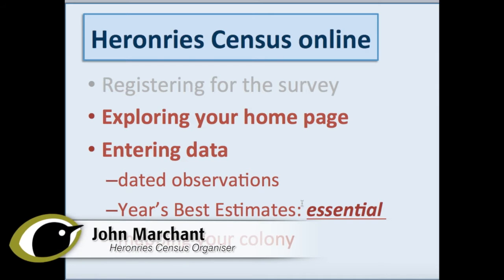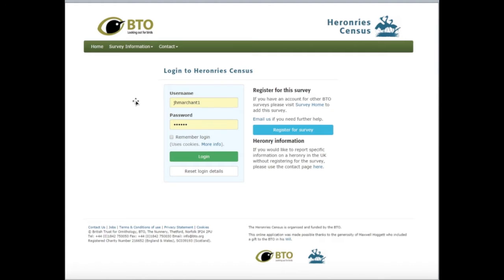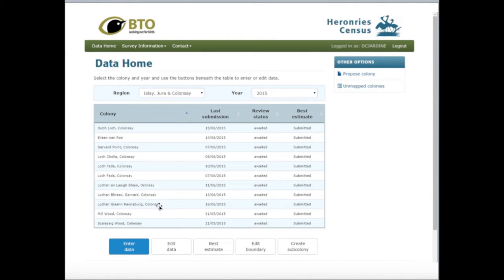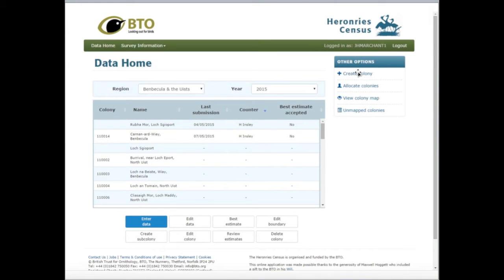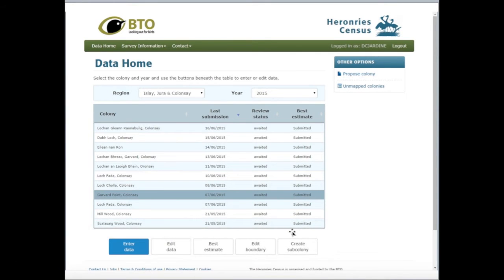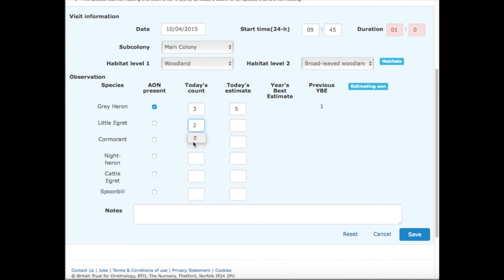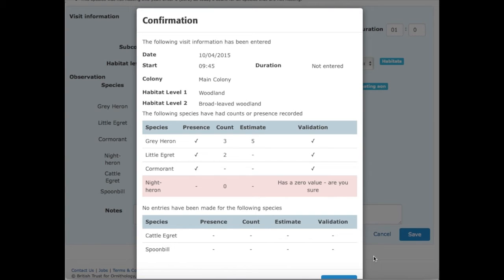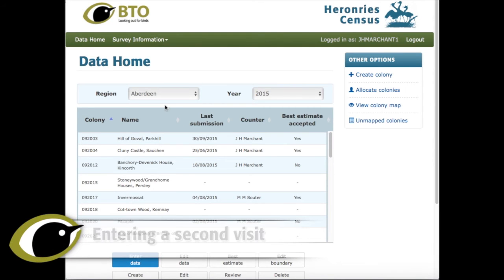Heronries Census - how to use the online application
In this video tutorial, John Marchant the BTO survey organiser for the Heronries Census shows how to log in to the online application, enter your data for your colonies, enter your Year's Best Estimates, and accurately map your Heronries using the online tools.